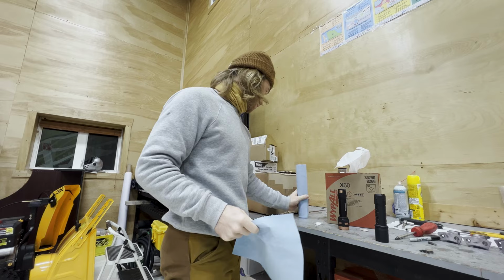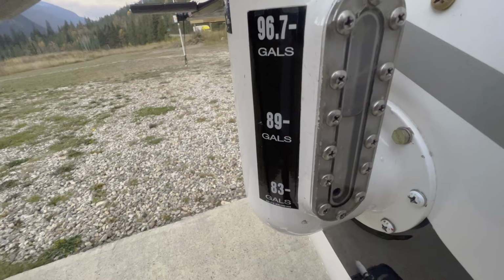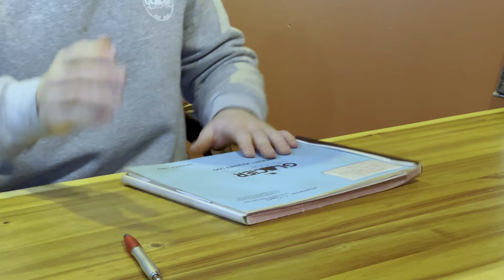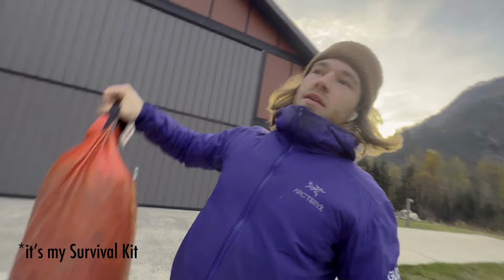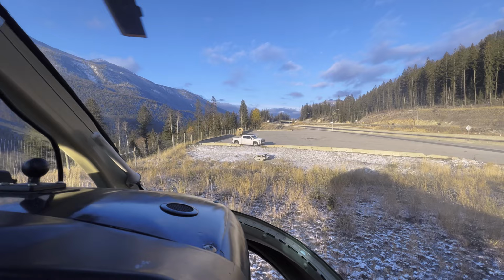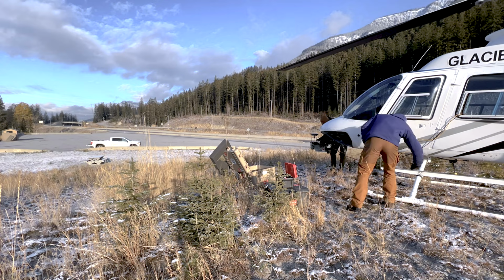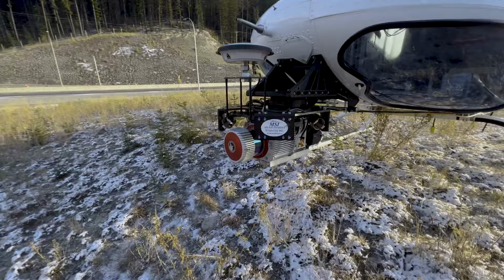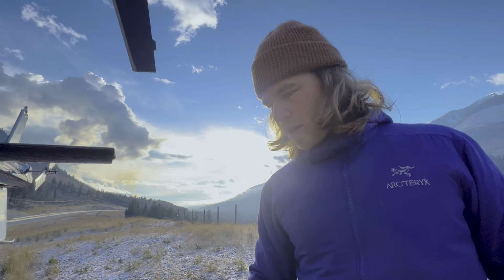SCANNING THE KICKING HORSE CANYON WITH A HELICOPTER - FLIGHT VLOG!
Every week we fly from Revelstoke to Golden, British Columbia to scan the Kicking Horse Canyon in a Bell 206 Helicopter. We're monitoring the slope stabilization on the Kicking Horse highway, as the new highway is constructed.

This is a new dive into vlogging to showcase the views and commercial work we do with helicopters in the mountains of southern British Columbia. Follow along for the journey!